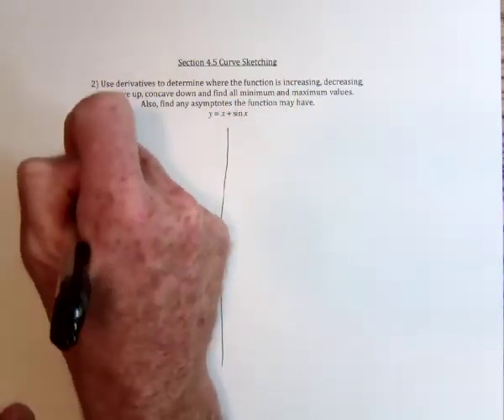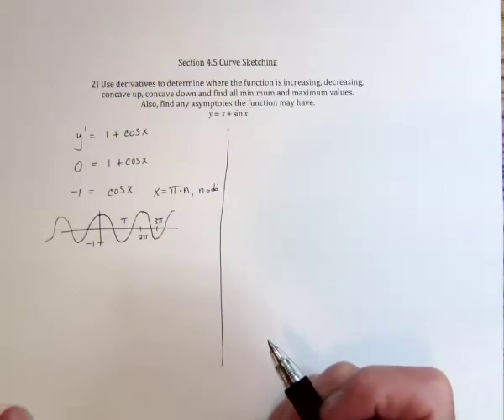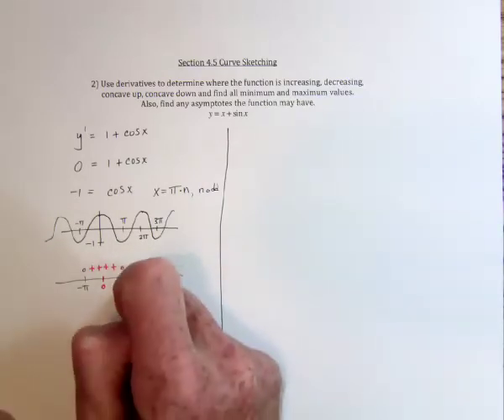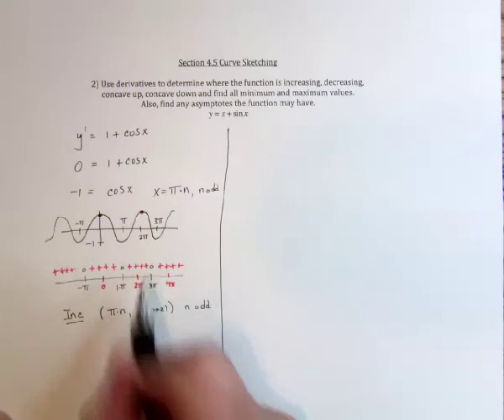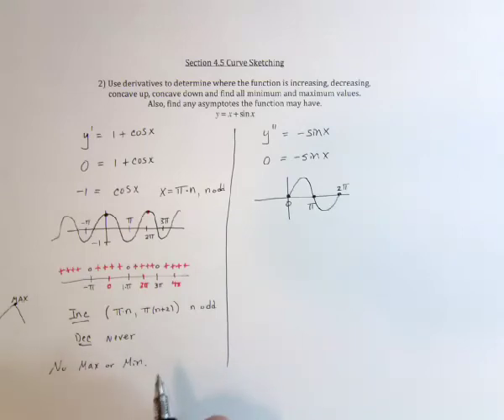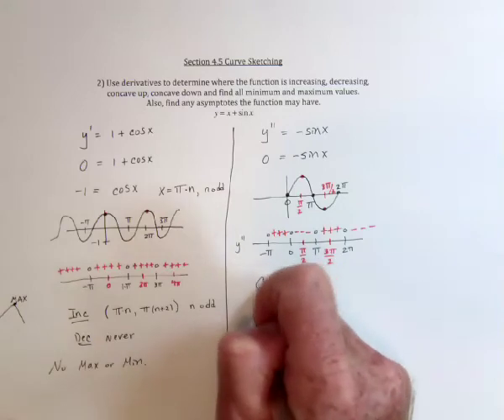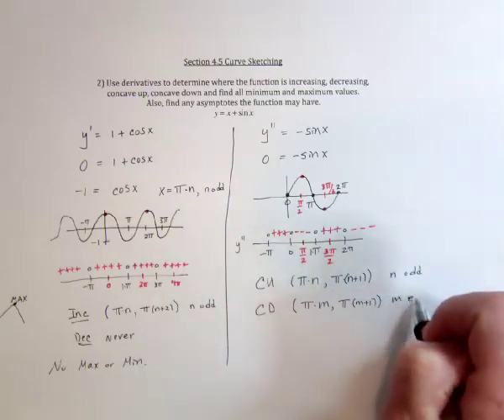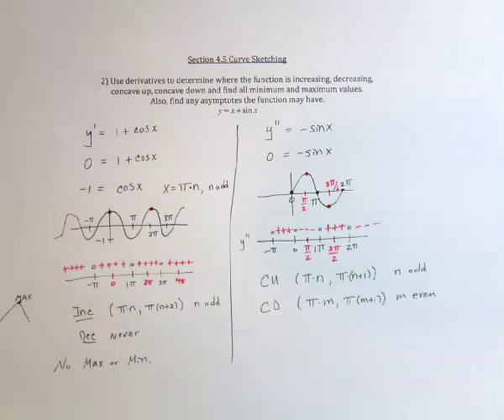60 Curve Sketching 2